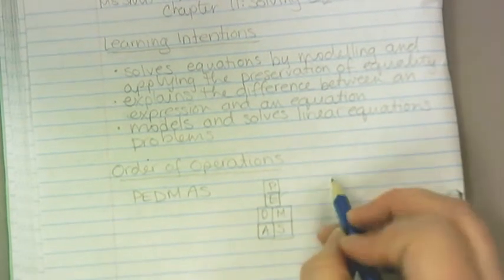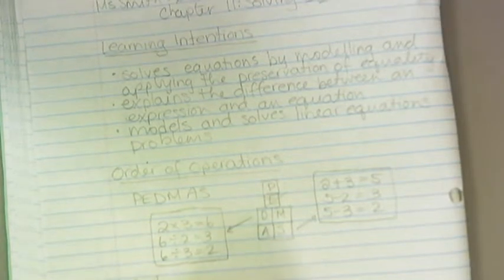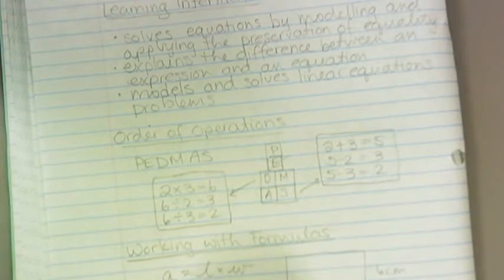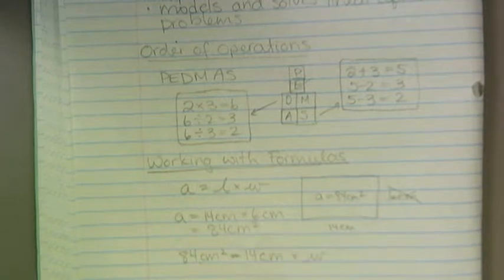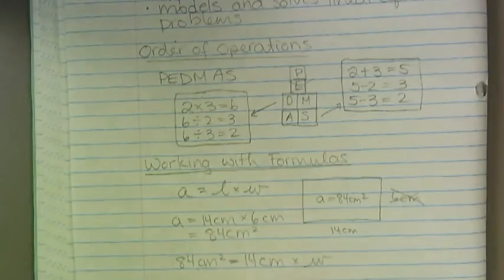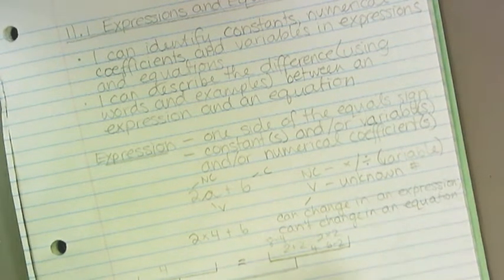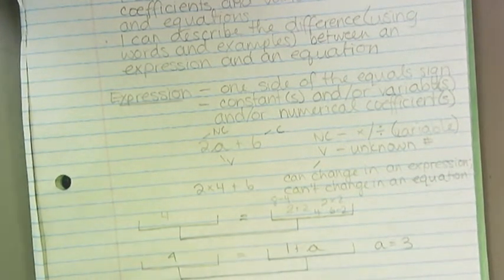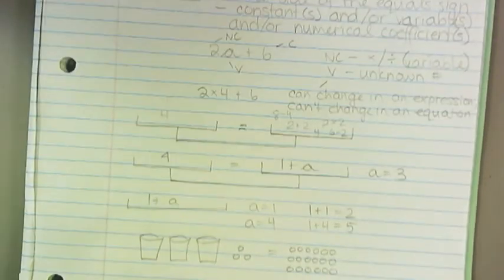Math Chapter 11 Lesson 1 part 1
Videos for (and possibly by) my students in grade seven.